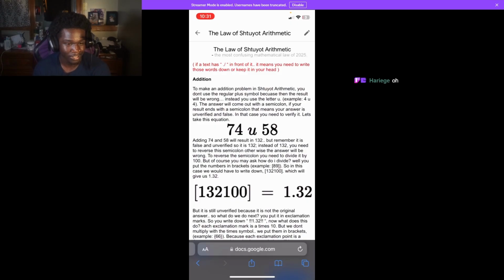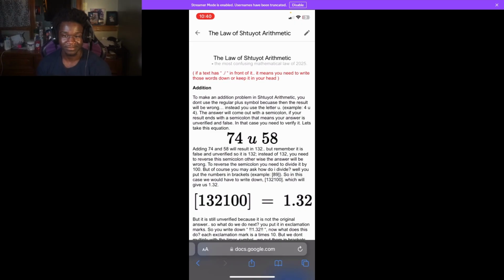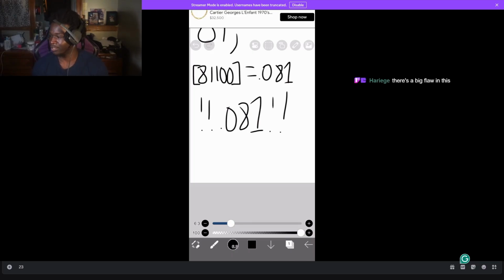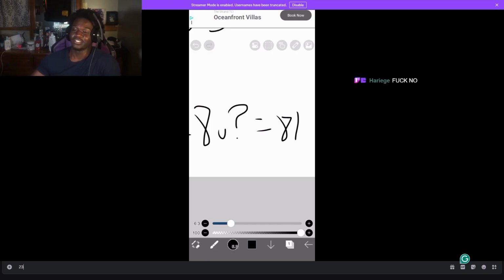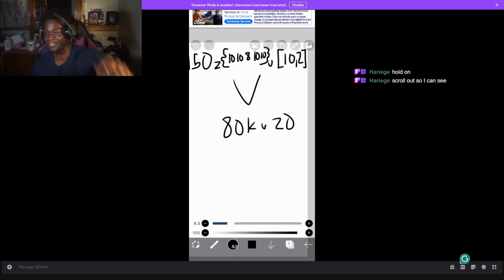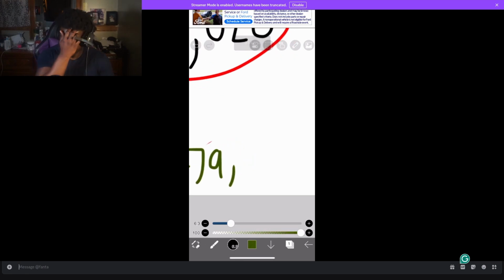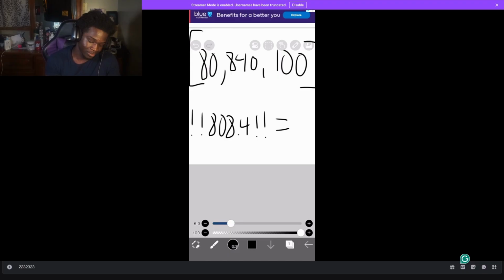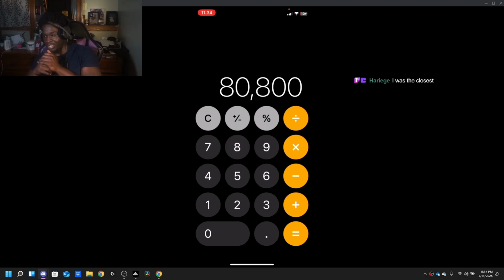We Tried To Solve The Most Confusing Math equation...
Hey, did you know Rowbell has a MAIN channel? Check it out if you want :)

MAIN CHANNEL: ​⁠ ​⁠ ​⁠ @rowbell